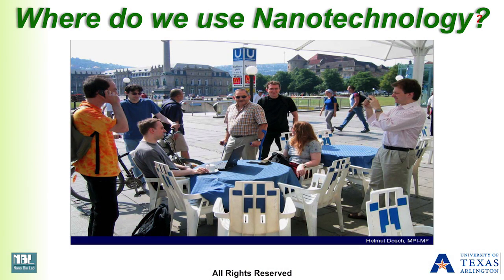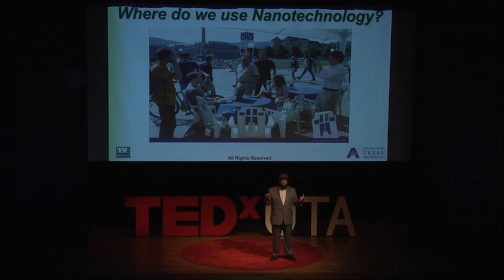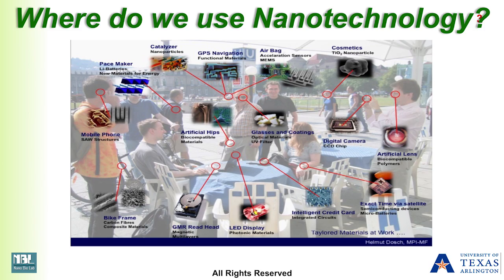Nanotechnology for Cancer Detection | Samir Iqbal | TEDxUTA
Cancer-related mortality has not decreased over many decades. Nanotechnology promises approaches for early cancer detection that can significantly change the therapy landscape. Dr. Samir Iqbal is an Associate Professor at the University of Texas at Arlington (UT-Arlington). His research is focused on the applications of nanotechnology in solid-state sensors, developing novel nano-bio interfaces and cancer screening devices with high sensitivity and selectivity.
He is a Fellow of the Royal Society of Chemistry and a senior member of the Institute of Electrical and Electronics Engineers. He was a recipient of NSF CAREER award in 2009. In 2013, UT-Arlington selected him for Honorable Mention for Best Academic Advisor Award. He was awarded Sigma Xi Outstanding Faculty Mentor Award in 2014. In November 2014, he was inducted into National Academy of Innovators by UT-Arlington. In 2015, he was given the Best Research Mentor Award. In 2016, he was awarded Research Excellence Award. This talk was given at a TEDx event using the TED conference format but independently organized by a local community.